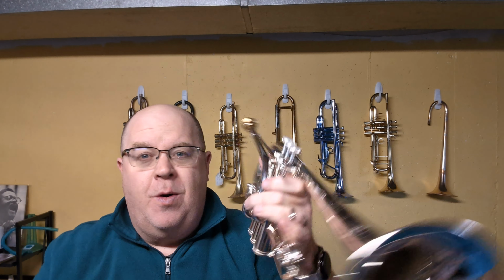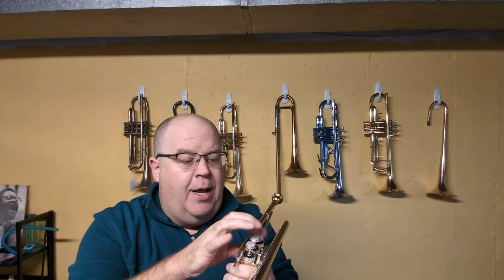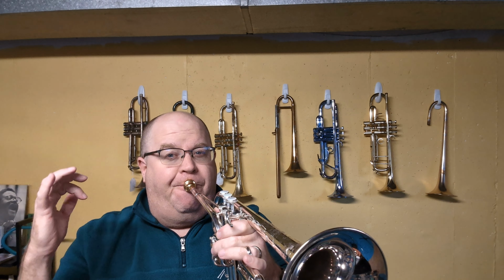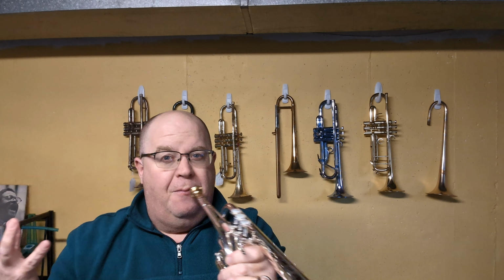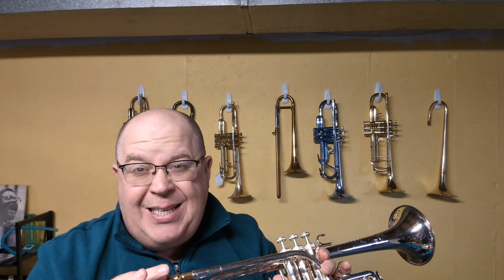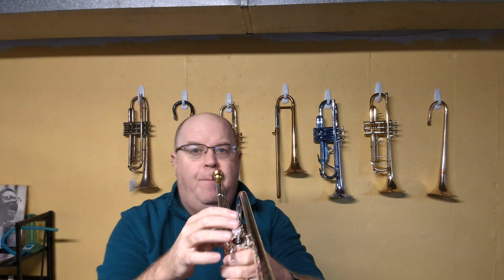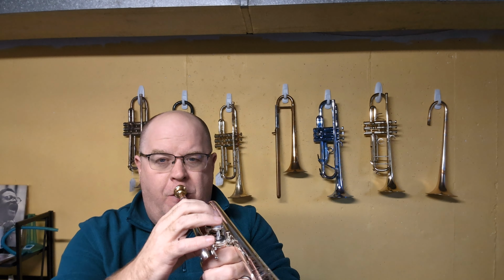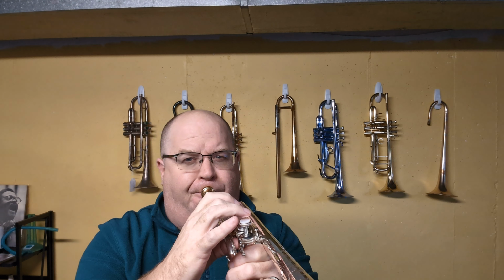An amazing horn at any price! Check out this S.E. Shires Q15 Eb/D Trumpet! ACB show and tell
Woah!

This horn sure has surprised me.   If you didn't know I was very involved with the early days of the Shires trumpet line and in fact my first Shires trumpet was Serial # 42 (a Shires model BLW  by the way... amazing trumpet).   We are back to being Shires dealers and I have to be a bit honest that the Q-series never really enthralled me until I played them.  I am just shocked about how well they play.

I also must tell you I have  perfect pitch basically in Bb so playing an Eb Trumpet is quite,  QUITE  challenging for me.    C Trumpet isn't too challenging but Eb, F, and G trumpets are a bit gnarly for me.  This horn really feels comfortable and agile.   I just love the fact that for the price of the horn you get the full kit:

Eb Bell and Slides
+D bell and Slides

It's a whole lot of awesome and the D side (not recorded today since I was recording at home and not at the shop) is excellent as well.

With a lot of the high end Eb horns being over $5000 these days this S.E. Shires Q15  Eb/D  Trumpet would make a great horn for a professional,  a university studio, a church orchestra, and even the hobbyist looking for a great playing horn at a fair price.